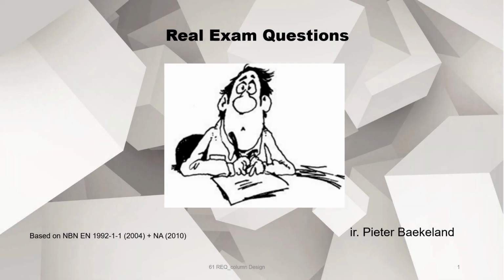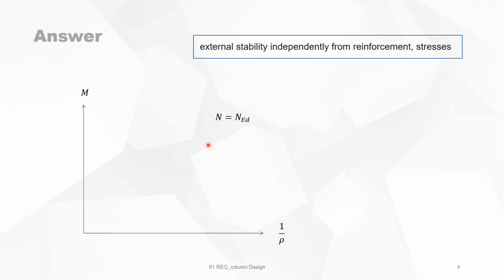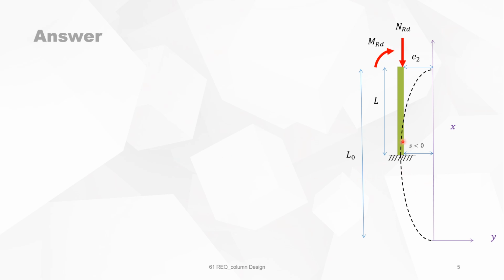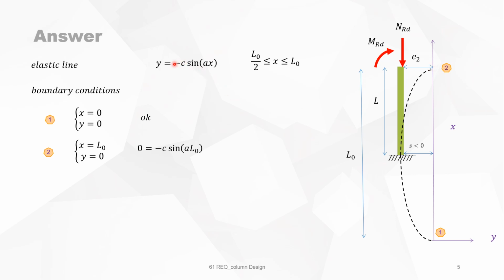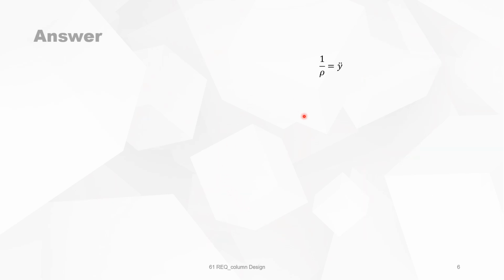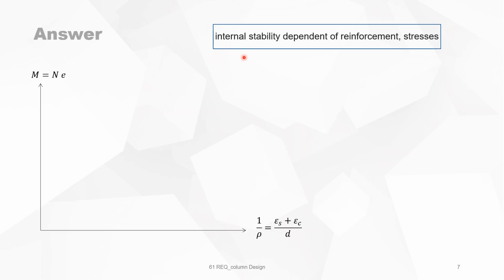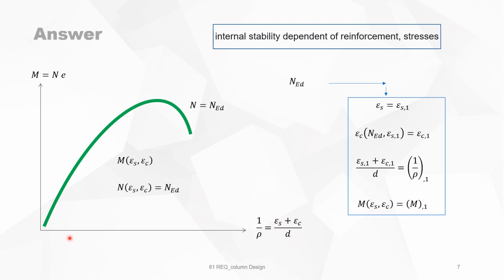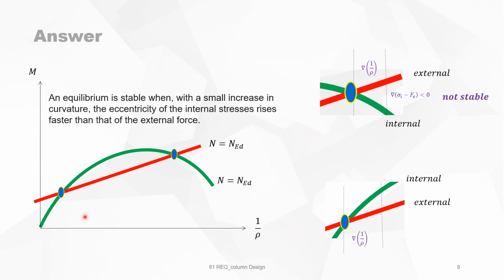61 REQ column Design